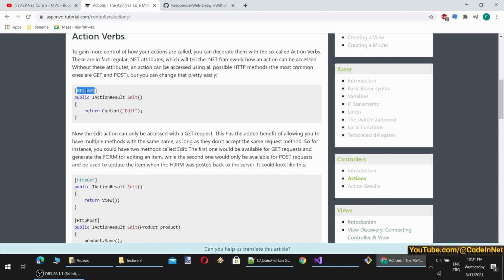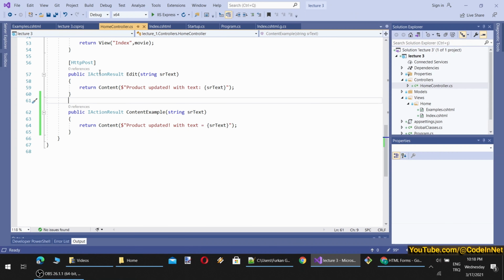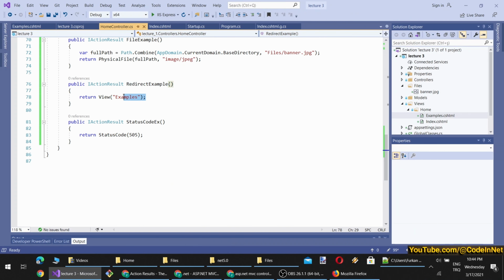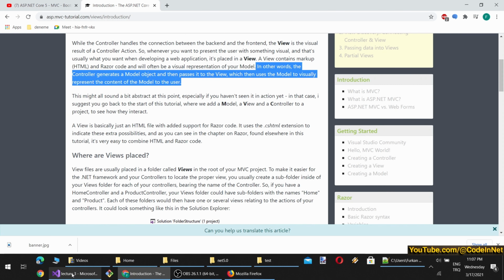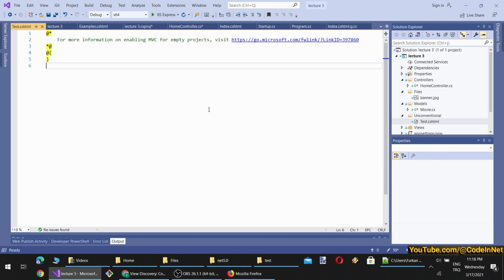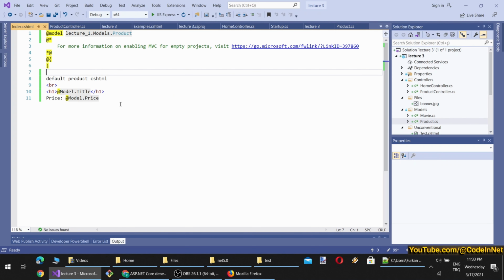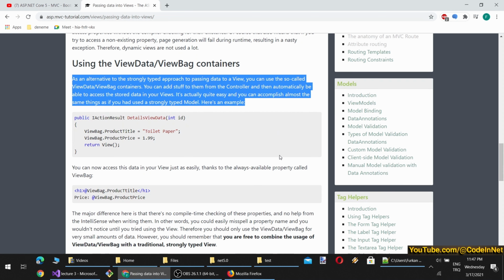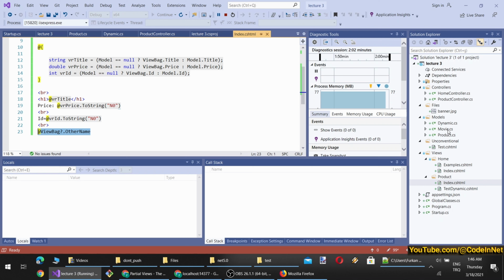ASP.NET Core - MVC - Bootstrap - Responsive Web Programming - Lecture 3: More Controllers & Views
Lecture 3/17 of ASP.NET Core MVC with C# Programming Full Course. More Controllers & Views. If I have been of assistance to you and you would like to show your support for my work, please consider becoming a patron on 🥰

Playlist of this course: ASP.NET Core MVC Full Course - C# And BootStrap Version - Responsive Web PROGRAMMING With Tutorials 👨‍💻 (FREE) - 2023

In Lecture 3:
* How to write a custom route path for default controller in an ASP.NET Core MVC application
* How to call multiple different Views from single controller
* What are actions of controllers and how to use actions
* Different action results
* How to return file or different HTTP status code from Views
* How to do a redirect from View action calls
* How pass data to the Views from controllers with Model or ViewData or ViewBag approaches
* How to do null check to parse Model or ViewData in Views
* How to use dynamic models in Views
* What is the default compiler path checking of ASP.NET Core MVC
* How to do form post with raw HTML and Razor syntax in Views

Advanced Routing, Controllers, and Views in ASP.NET Core MVC

Introduction:

In this article, we will discuss various advanced topics related to ASP.NET Core MVC applications, focusing on custom routing, controller actions, action results, passing data to views, and form handling. These advanced techniques enable developers to build efficient, maintainable, and flexible applications with ease.

Custom Route Path for Default Controller:
To create a custom route path for the default controller in an ASP.NET Core MVC application, you can modify the default route configuration in the Startup.cs file. Instead of using the default route template, you can define a custom route pattern that suits your application's requirements.

Calling Multiple Different Views from a Single Controller:
A single controller can return multiple views by creating different action methods, each returning a view based on specific conditions or logic. You can use the "View()" method to return a view, passing the view name as an argument.

Understanding Controller Actions:
Actions in controllers are methods that handle incoming HTTP requests and produce responses. They are responsible for executing the necessary logic to process requests, such as data retrieval or manipulation, and returning appropriate action results.

Different Action Results:
ASP.NET Core MVC provides various action results to cater to different scenarios, such as ViewResult, PartialViewResult, JsonResult, FileResult, and StatusCodeResult, among others. Each action result represents a different type of response that can be returned from an action method.

Returning File or Different HTTP Status Code from Views:
To return a file or a different HTTP status code from a view, you can utilize the appropriate action result, such as FileResult for files or StatusCodeResult for status codes. This way, you can tailor the response based on the desired outcome.

Redirecting from View Action Calls:
To redirect from a view action call, you can use the "Redirect()" or "RedirectToAction()" methods in your controller action. These methods create a new HTTP response with the appropriate status code and location header, instructing the client to navigate to a different URL.

Passing Data to Views:
Data can be passed to views from controllers using three primary approaches: Model, ViewData, and ViewBag. The Model approach relies on strongly-typed views, while ViewData and ViewBag use a dictionary-based approach for passing data.

Null Checking for Parsing Model or ViewData in Views:
To perform a null check when parsing Model or ViewData in views, you can use conditional statements such as the null-conditional operator (?.) in C# or the null-coalescing operator (??). This helps ensure that your view gracefully handles missing or null data.

Using Dynamic Models in Views:
Dynamic models can be used in views by utilizing the "dynamic" keyword in C#. This allows you to create views that can handle models with varying properties and types at runtime, providing greater flexibility.

Default Compiler Path Checking in ASP.NET Core MVC:
ASP.NET Core MVC has a built-in mechanism for locating and compiling views. By default, it checks for view files in the "Views" folder, following the convention "{Controller}/{Action}.cshtml". If a view is not found in this location, it checks the "Shared" folder for a view with the same name.

Form Post with Raw HTML and Razor Syntax in Views:
To create a form post using raw HTML and Razor syntax, you can use the HTML form element along with the various input elements.